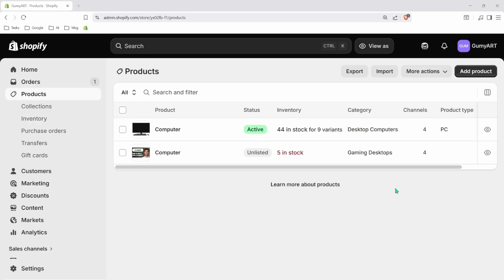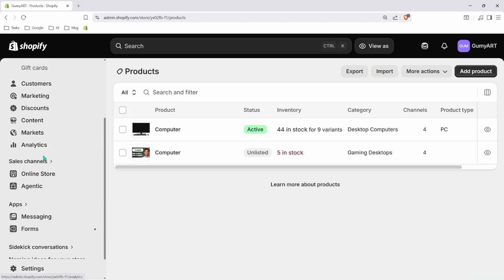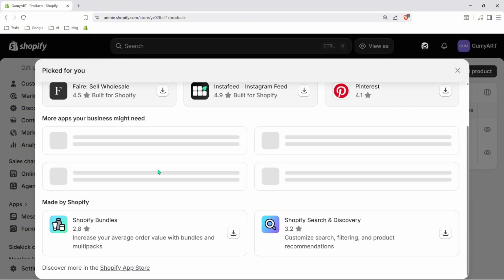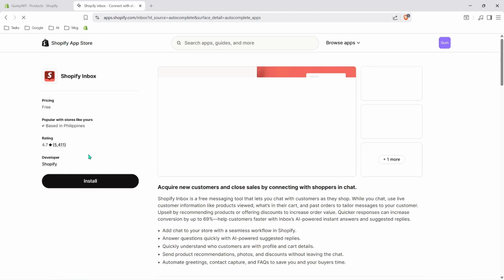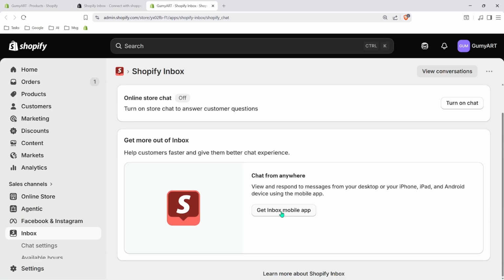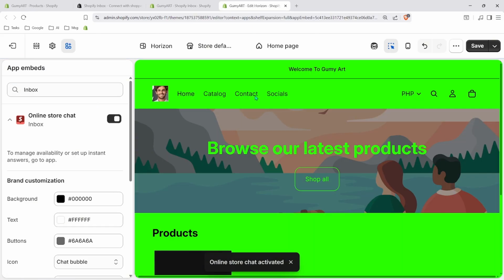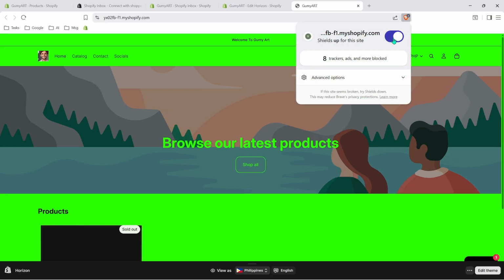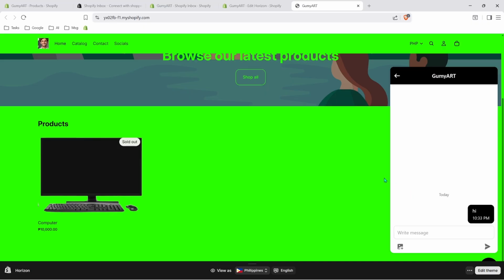How To Add Live Chat To Shopify (Full Guide 2026)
How To Add Live Chat To Shopify

In this video, I will show you how to add live chat to Shopify. Live chat allows you to communicate with customers in real time, answer questions quickly, and improve customer satisfaction. Adding live chat can help increase conversions, reduce abandoned carts, and provide better customer support. This step-by-step guide covers live chat app installation, setup, customization, notifications, and best practices for managing customer conversations.

00:00 Introduction
00:10 Add Live Chat To Shopify